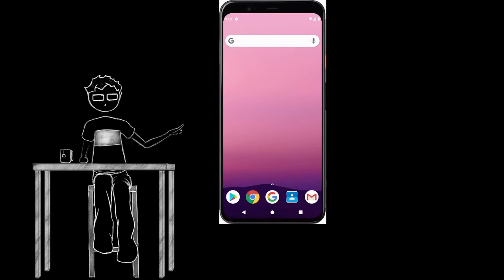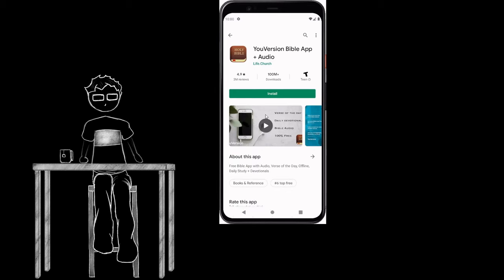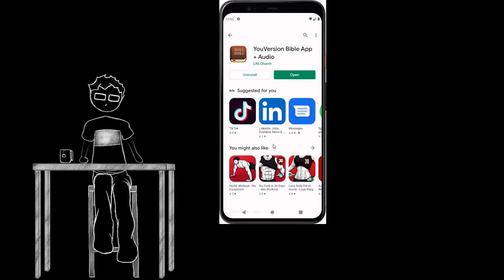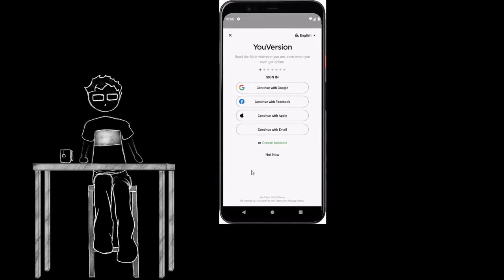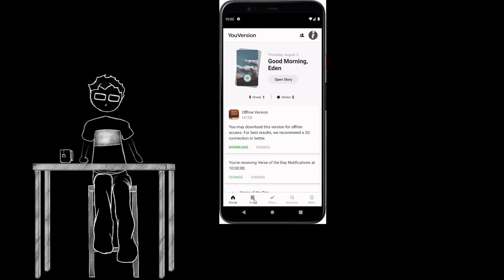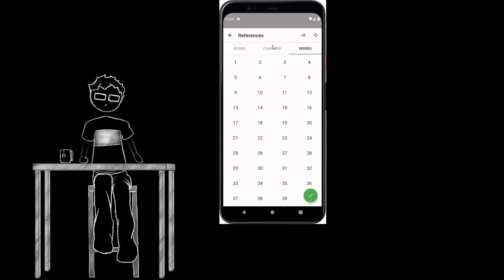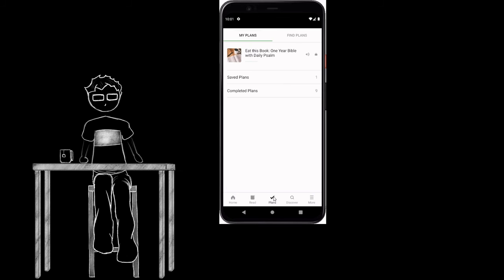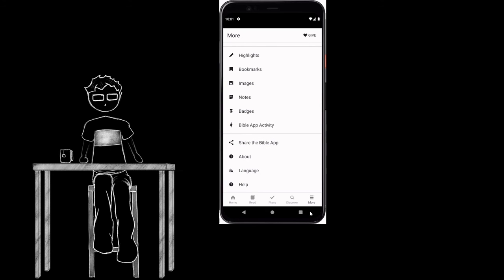How to install the Bible App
I've had a few people ask me how to install this app... it's really very simple and anyone can do it in a few easy steps.

YouVersion is an online and mobile Bible platform published for Android, iOS, Windows Phone, and many other operating systems; it also supports a variety of other platforms.

I have not been paid or sponsored to endorse this product.